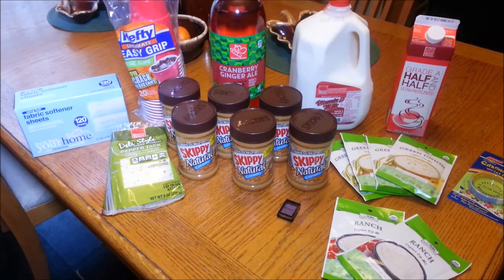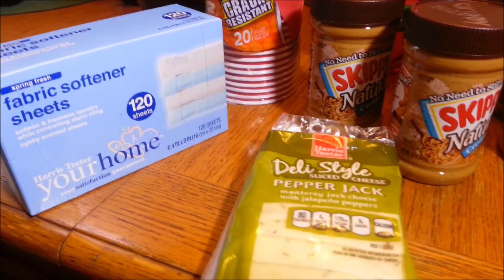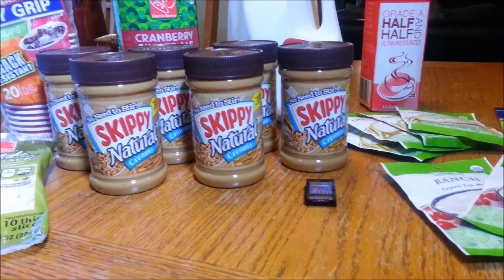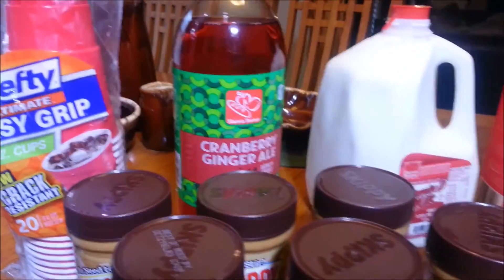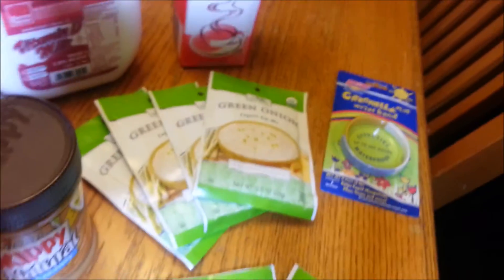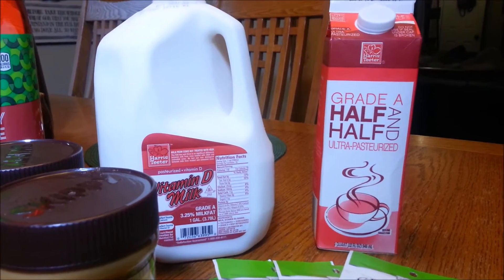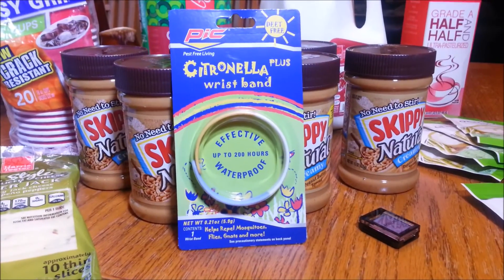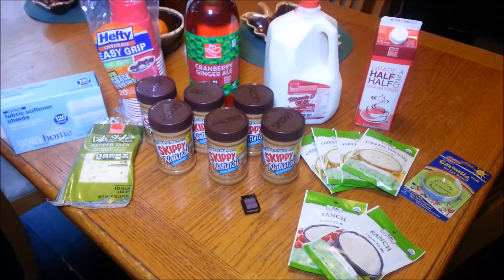Harris Teeter || Buying essentials 11/08/15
Hi everyone!! I did some shopping yesterday at Harris Teeter,  I meant to upload this video then. I purchased quite a bit, but wanted to highlight these select items to show that couponing is not about getting just free items, but learning to save for essential items as well. I hope you enjoy!!   If you have any questions just ask.